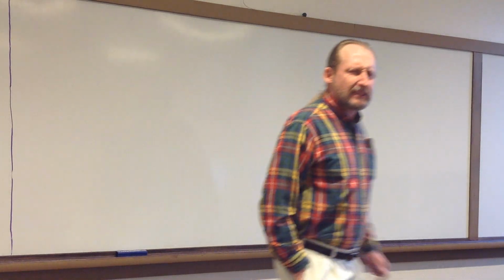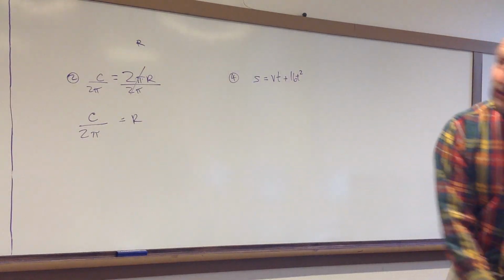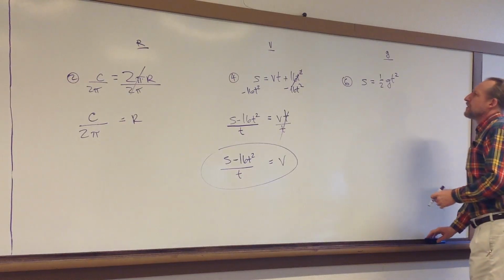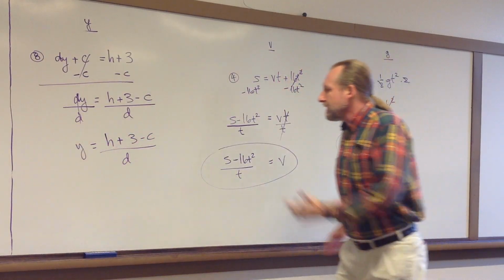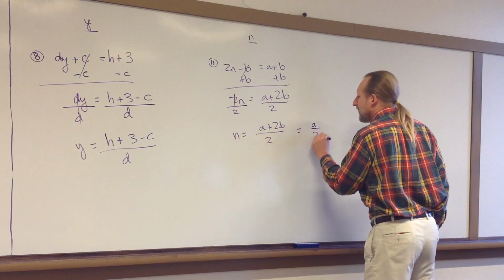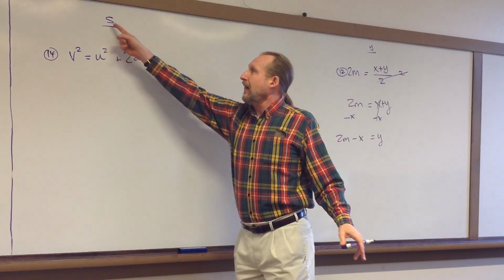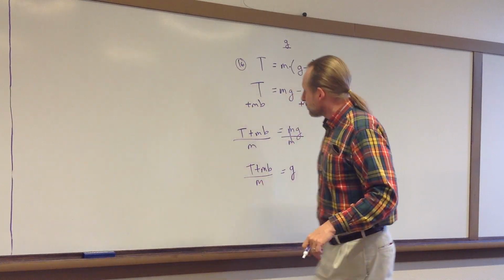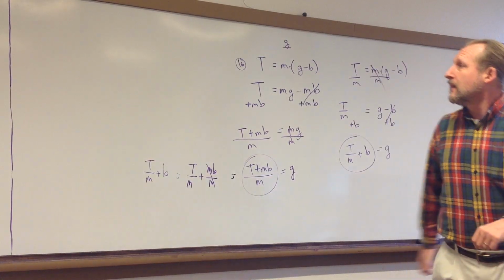MTH 070 Solving Literal Equations (Week 4)